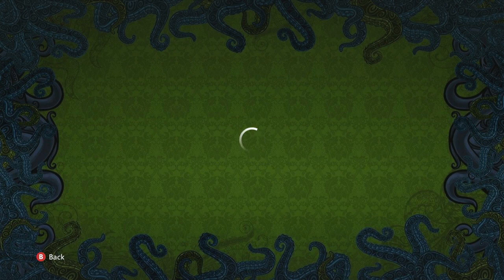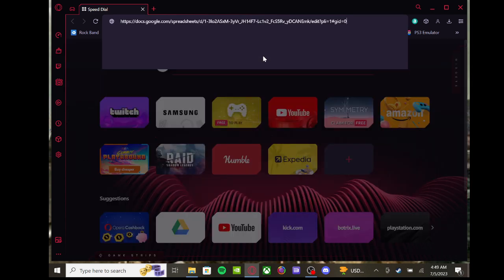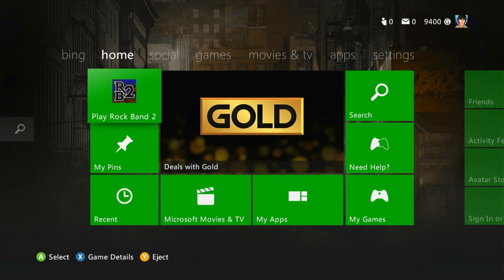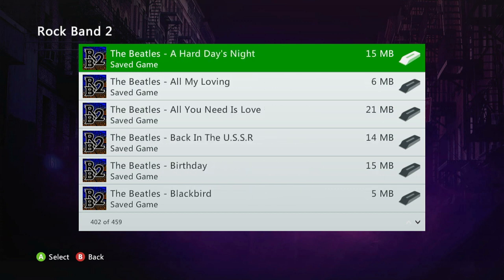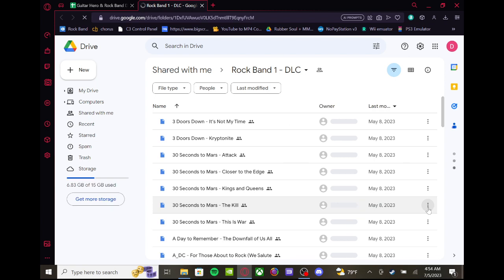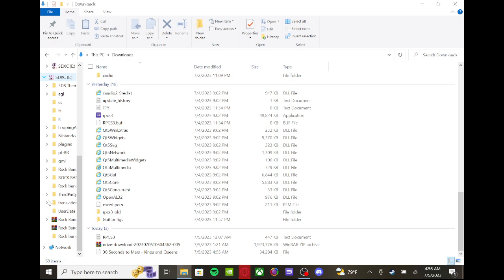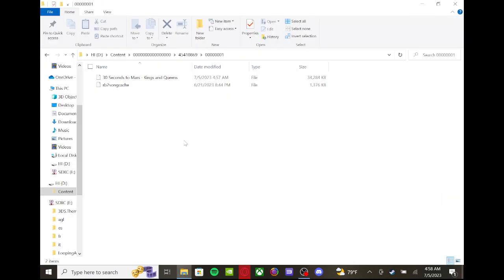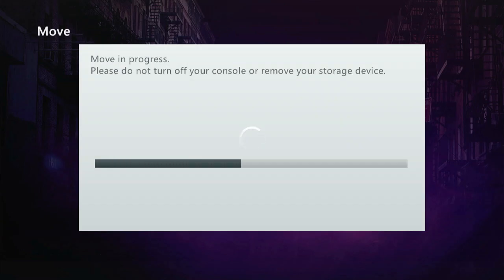How to get rock band dlc in 2023